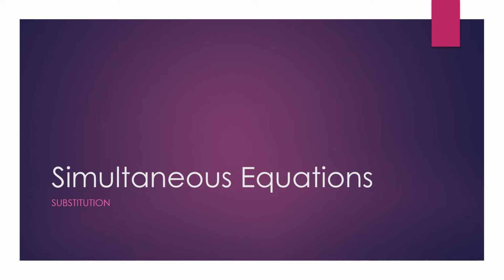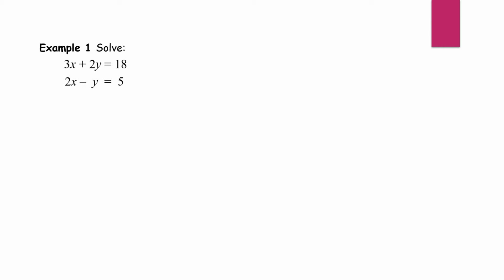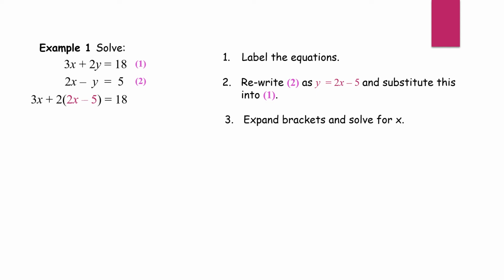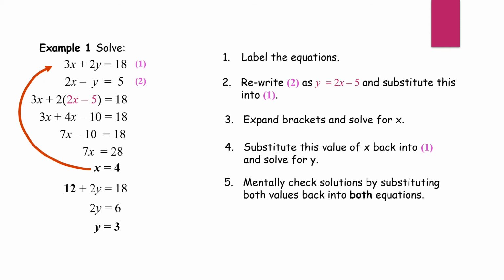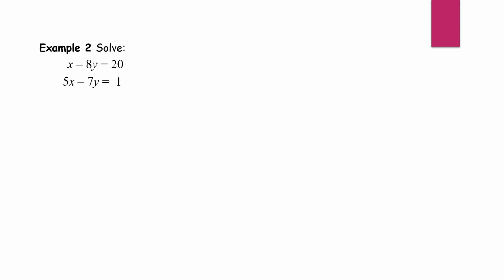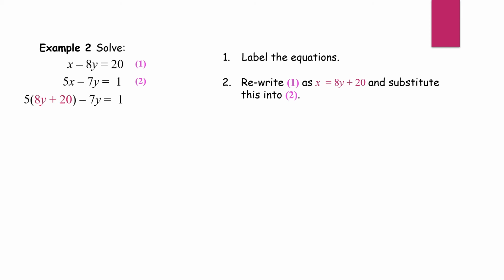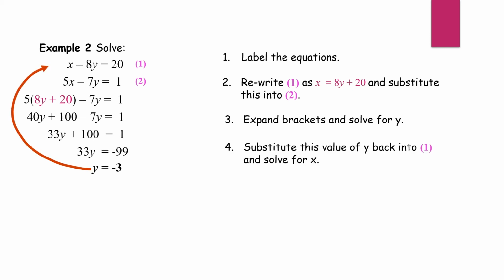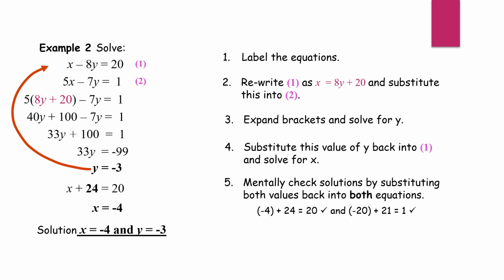N5 Rel 1.1 Simultaneous Equations 5 substitution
National 5 Maths Relationships 1.1 Simultaneous Equations
Solving simultaneous equations by substitution